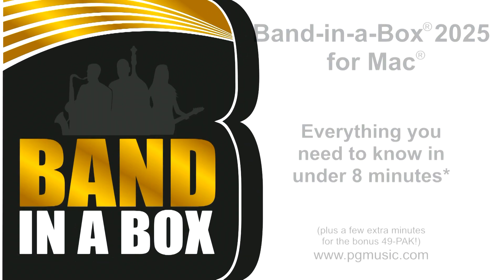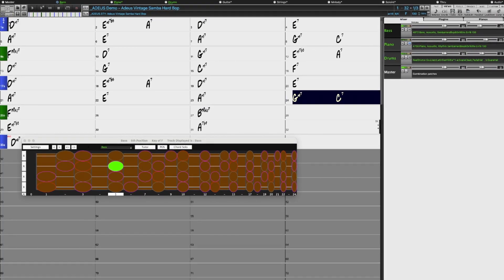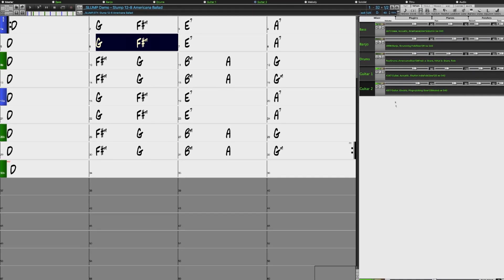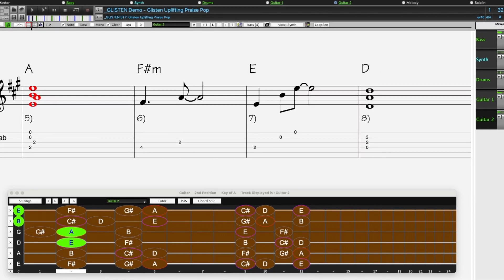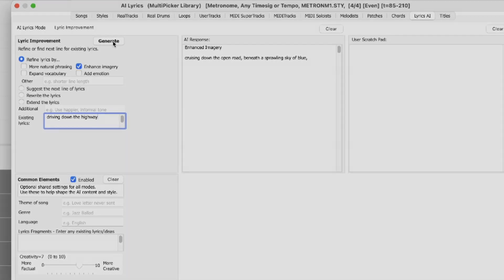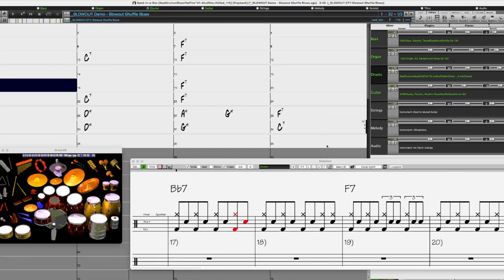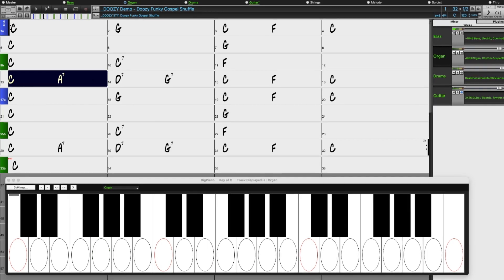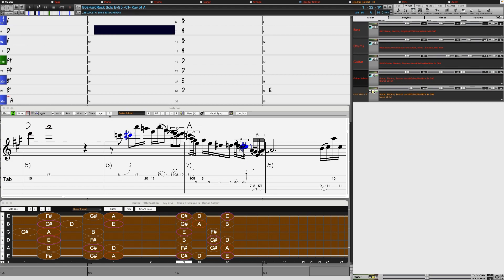Band-in-a-Box® 2025 for Mac® - Everything you need to know in under 8 minutes!*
An overview of the new features in Band-in-a-Box® 2025 for Mac®

*The info about the new version is just under 8 minutes long, and after that we demonstrate some of the extra material you can get in the bonus 49-PAK